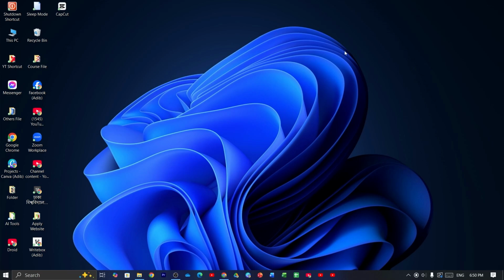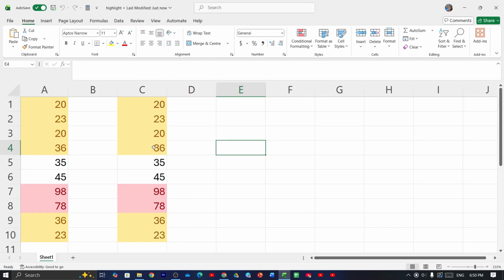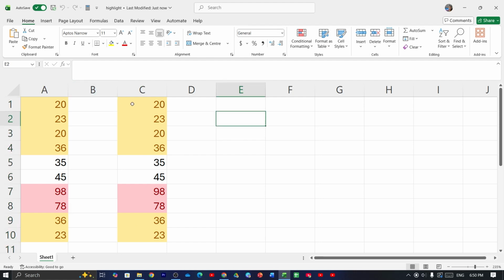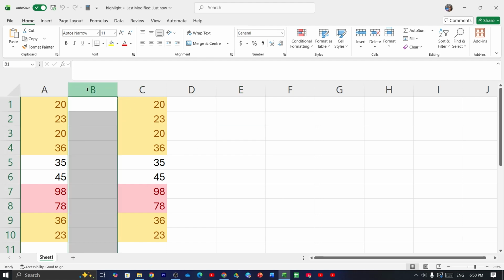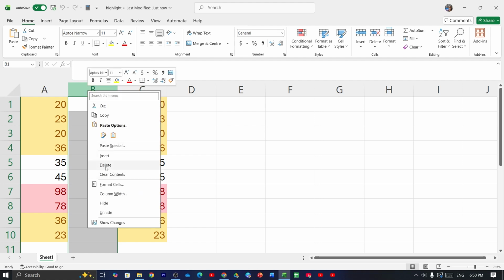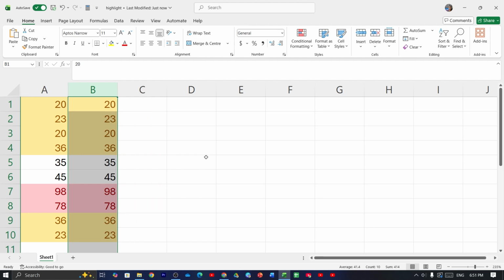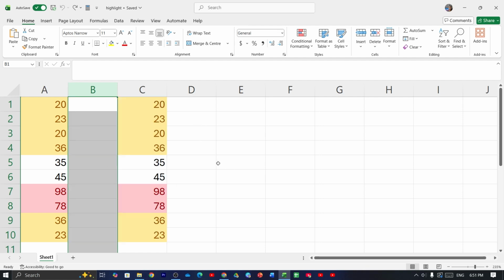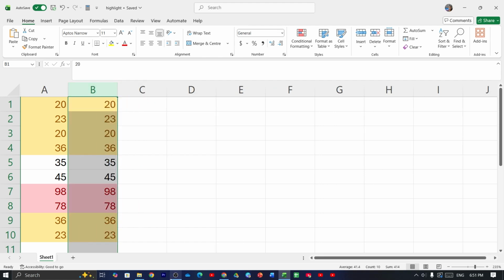How to Delete Blank Column on Microsoft Excel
A quick tutorial on, how to delete blank column on Microsoft Excel.